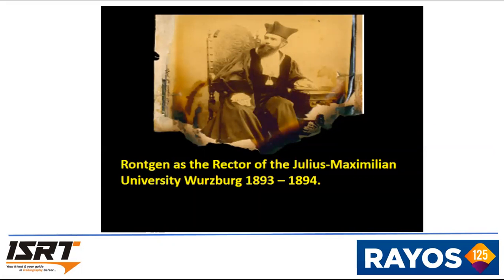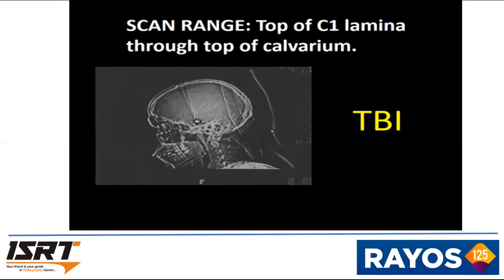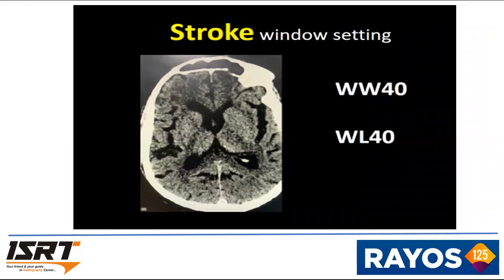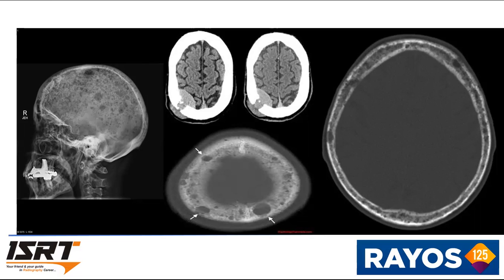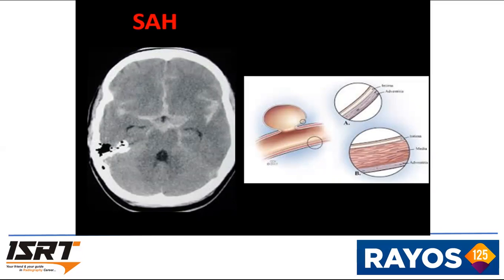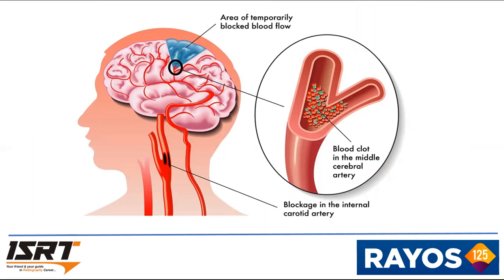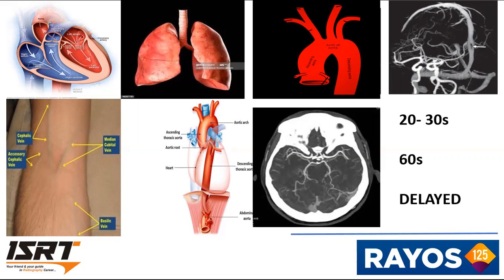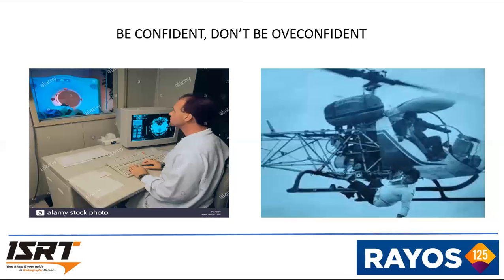ISRT Rayos125 - Day 21 I CT Brain Imaging by Mr. Suraj Sugunan, Senior Technologist, Govt. MCC, Tvm